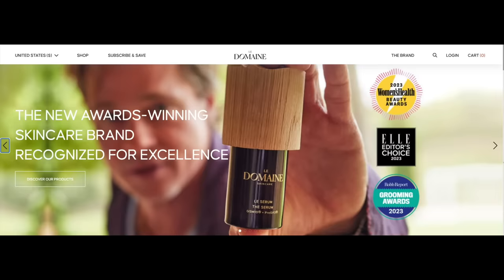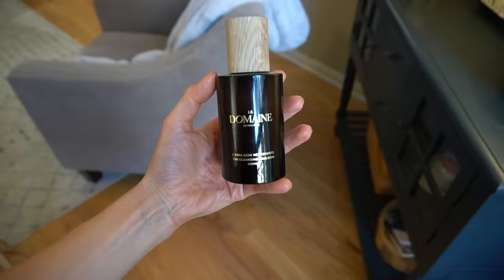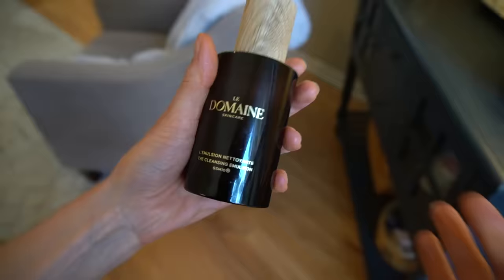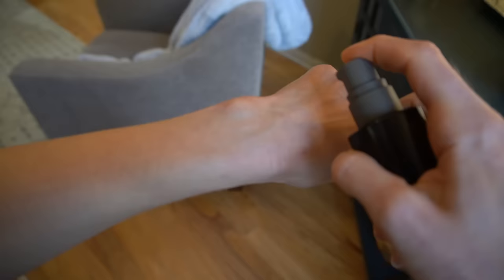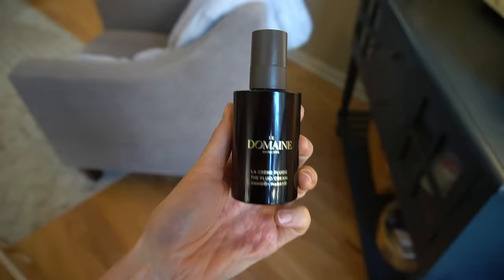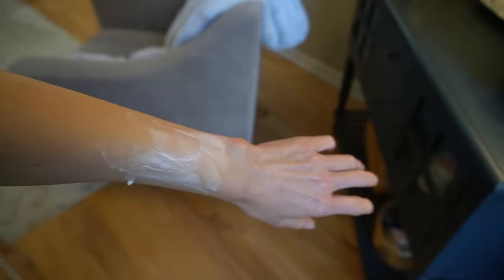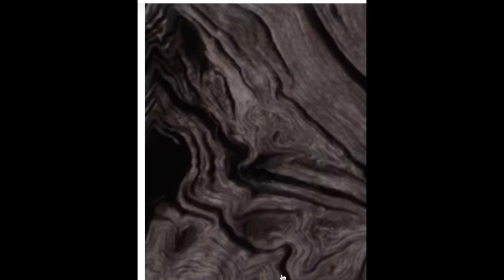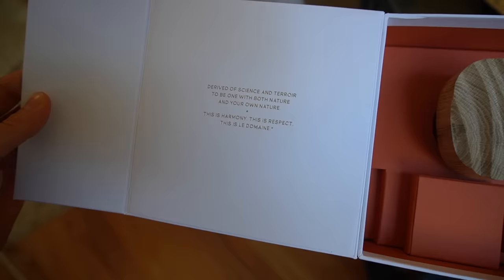I Tried Brad Pitt's $700 Skincare Line So You Don't Have To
I Tried Brad Pitt's $700 Skincare Line So You Don't Have To. Dermatologist Dr. Dray reviews Brad Pitt's Le Domaine skincare line.